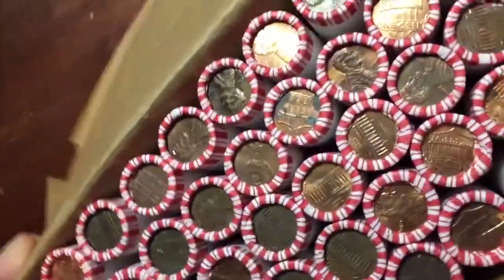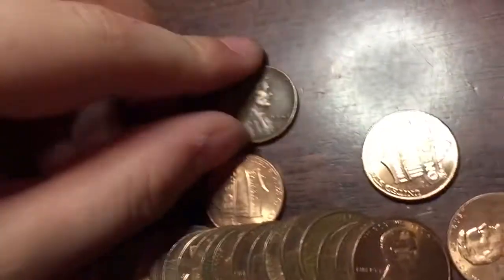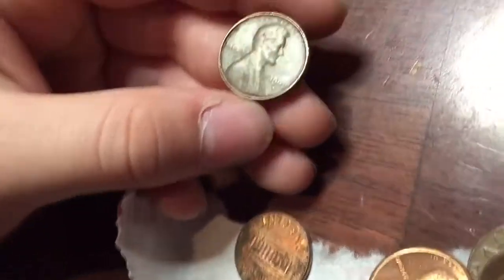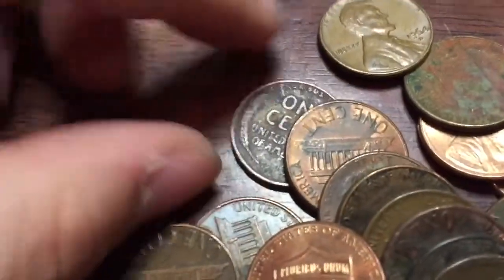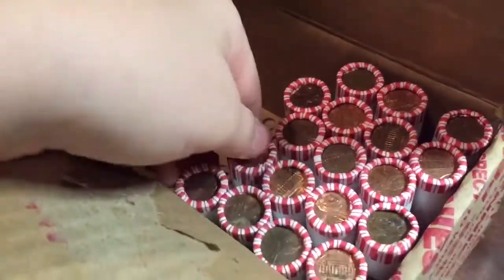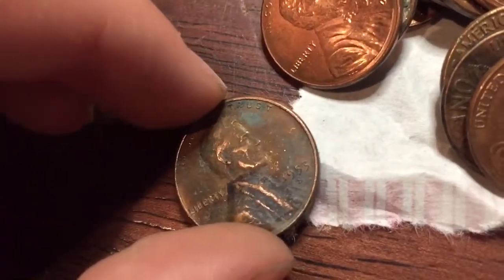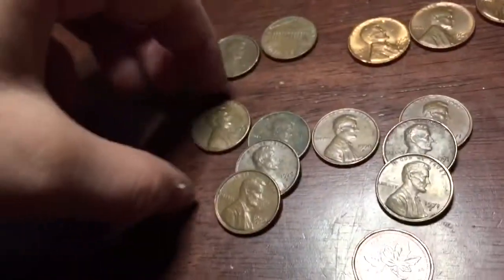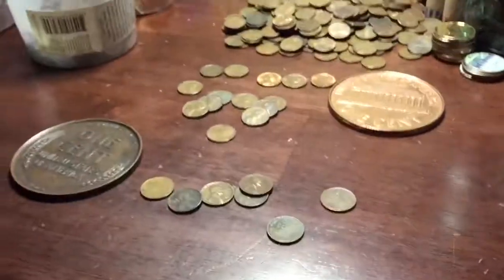WHEATS + ERROR! -Coin Roll Hunting-